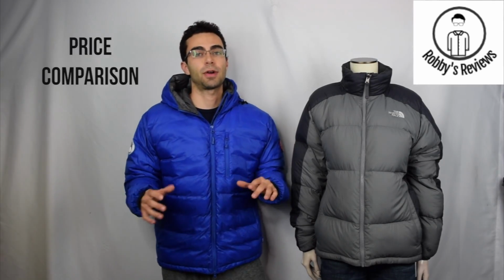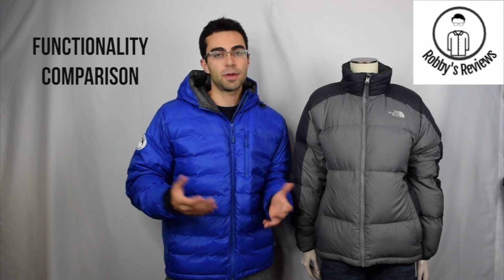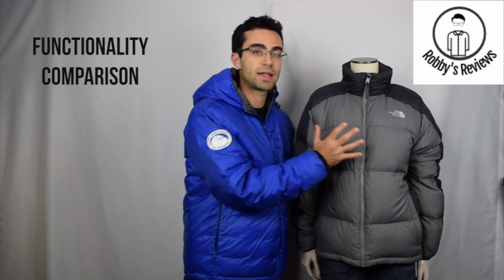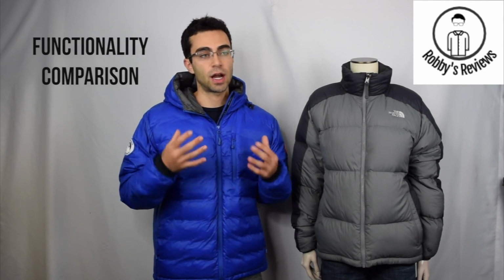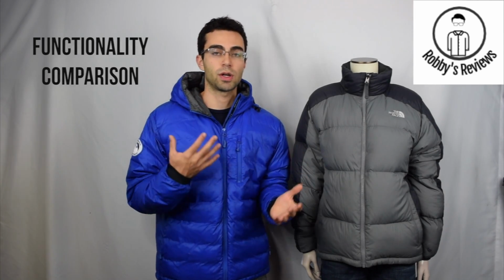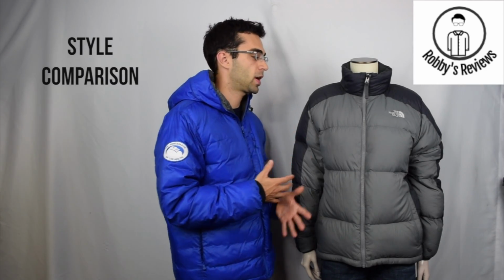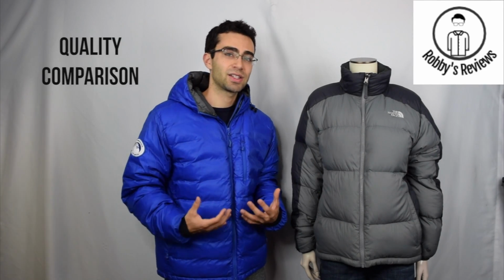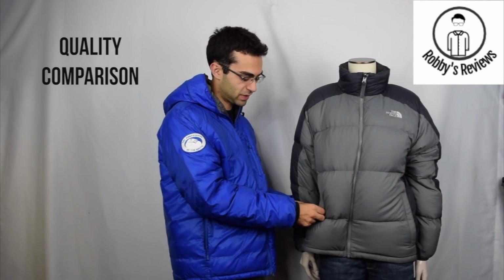$180 North Face Nuptse vs $525 Canada Goose Lodge Jacket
Just added over 95 Canada Goose coats to my website for sale

Thanks!